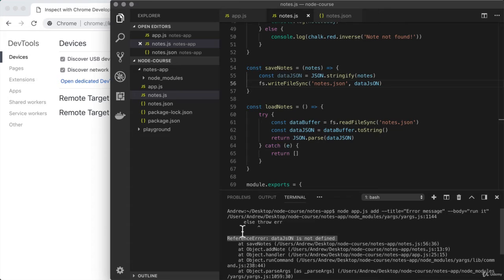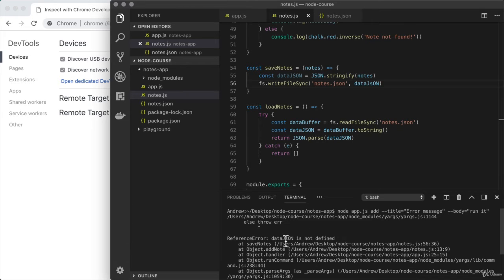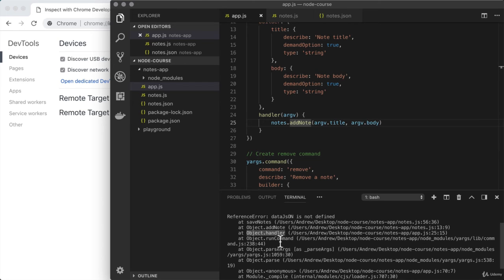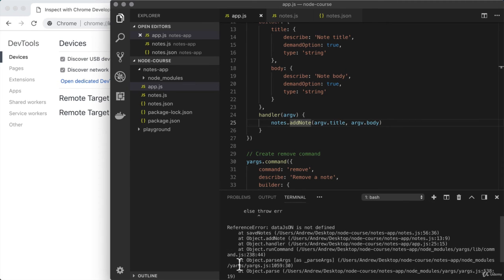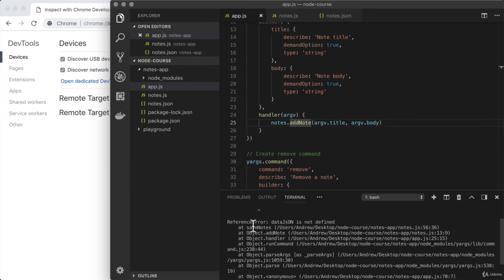3 Error Messages